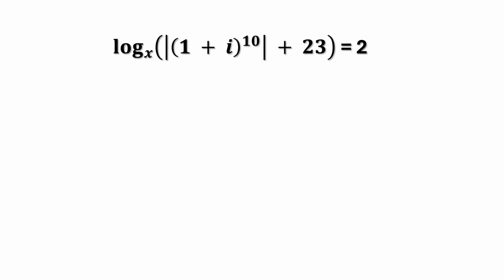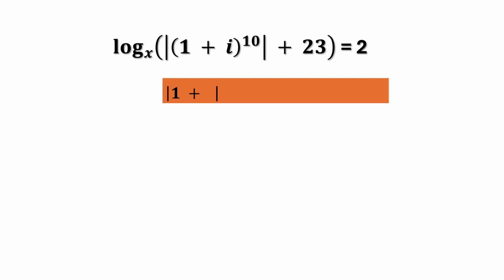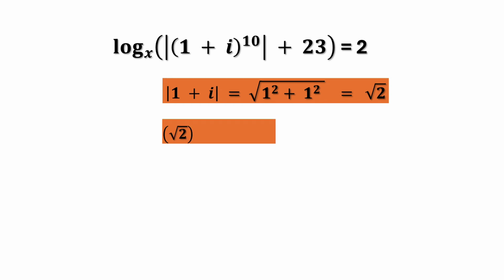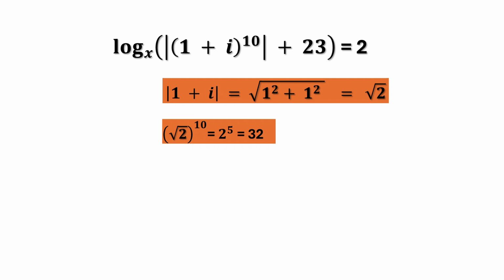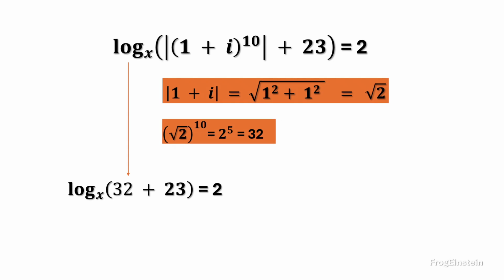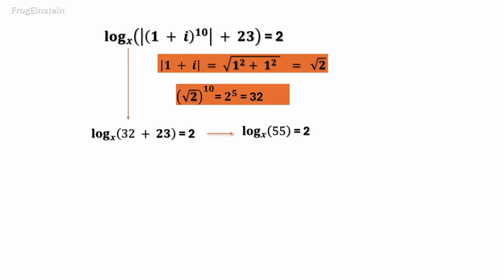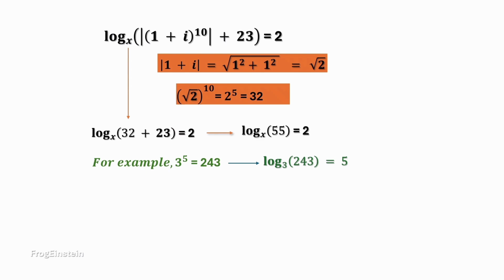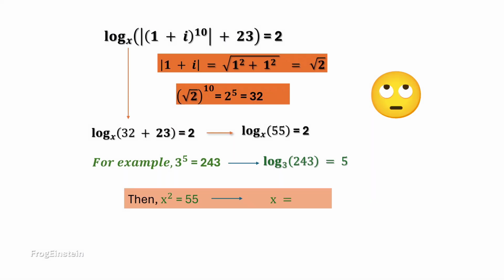How To Solve The Hardest Log Equation Step-by-Step!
Look at this equation. Ninety-nine percent of students look at this Logarithm, the complex number, and the power of ten, and immediately skip it! They think it's a typing mistake on a Harvard exam. 🤯
In this video, we are going to completely destroy this terrifying monster using a basic school trick! We break down the absolute value of complex numbers, apply exponents, and reveal the true 3-line secret of what a Logarithm ACTUALLY means. No boring lectures, just pure mathematical storytelling.
👇 Drop your answers and thoughts in the comments below!
🐸 Welcome to Frog Einstein!
We take giant, chaotic, and brilliant leaps across the universe of knowledge. From mind-melting Math Olympiads and Science paradoxes to wild History plot twists—we break it all down with pure storytelling.